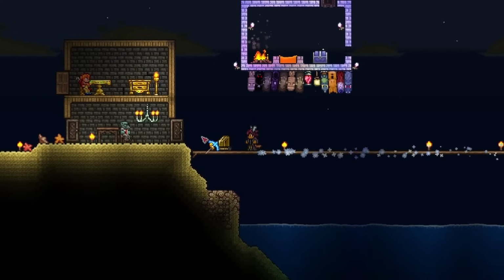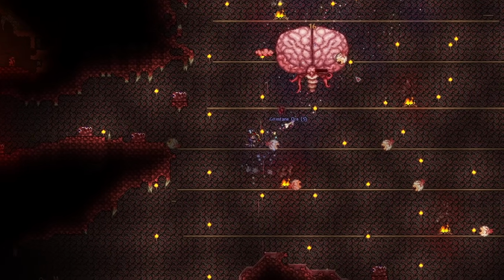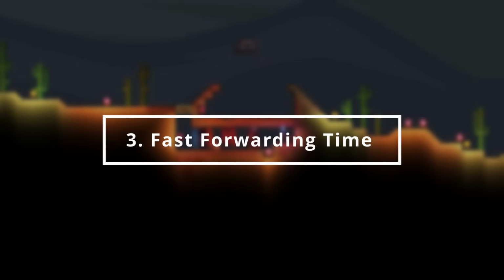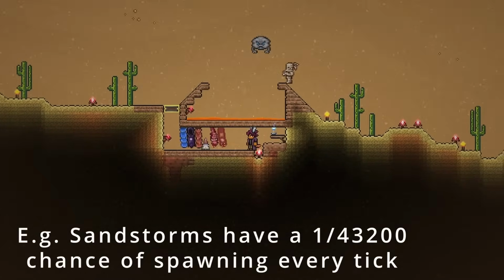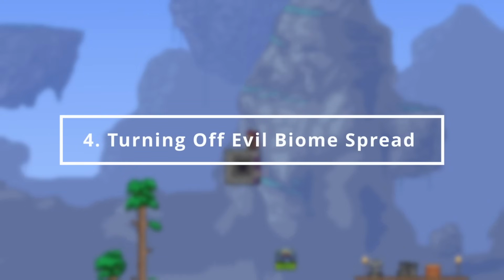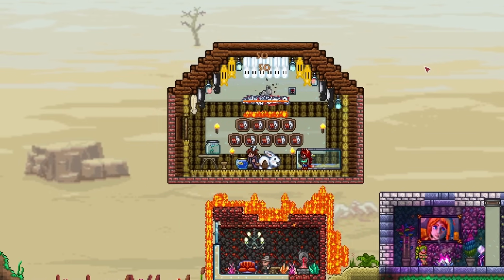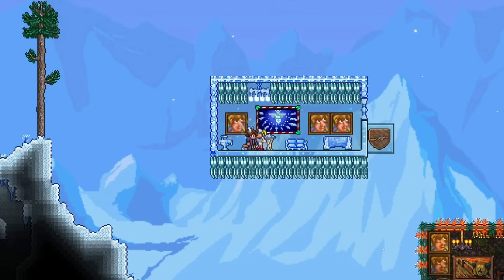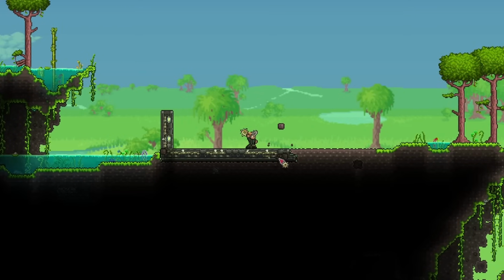Why EVERYONE Should Be Playing Journey Mode in Terraria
Journey Mode was added in the Terraria 1.4 update, which has been out for some time now. Yet, journey mode in Terraria is criminally underrated for what it is, despite its many benefits like increased convenience and freedom. With the option to play expert, or even master mode on journey worlds, more people should be playing journey. I argue that a journey world is all you need, unless you're playing a hardcore challenge playthrough. Otherwise, everything you need or want to do can be done in journey worlds.

Hello there wonderful human! I'm Zuzucorn and my goal is simple, and that is to make you chuckle or smile a little, to encourage you for the day ahead! You're important to me, so I humbly welcome you!

Here on this channel, we upload weekly gaming videos that aim to entertain you as your passively procrastinate! I want to give you a place you can call home, a place you can come back to whenever you want to experience some games!

Let us build a wonderful, close-knit community together, one step at a time!

Have a nice day, and have a great week ahead!

PC Specs:
Intel Core i7 9700F (No integrated graphics)
Zotac Gaming RTX 2070 Super 8GB VRAM
2 X 16GB DDR4 3600MHz RAM

Recorded with OBS, Edited with Davinci Resolve 18